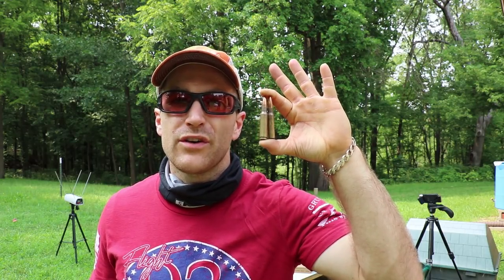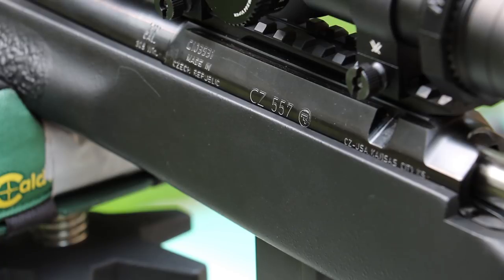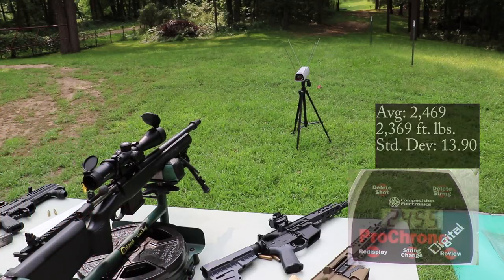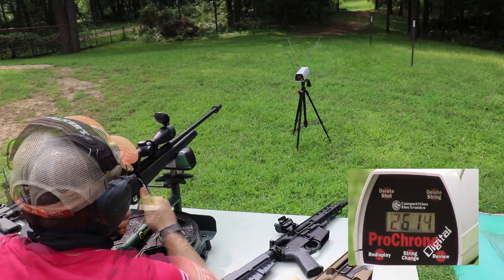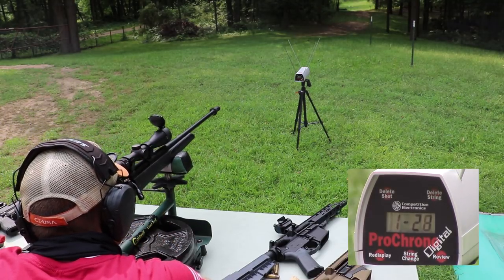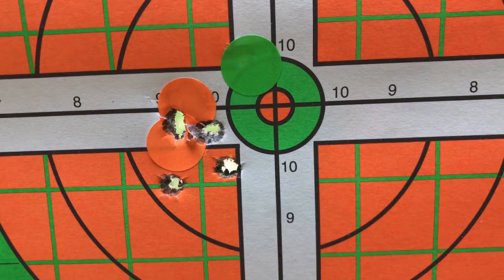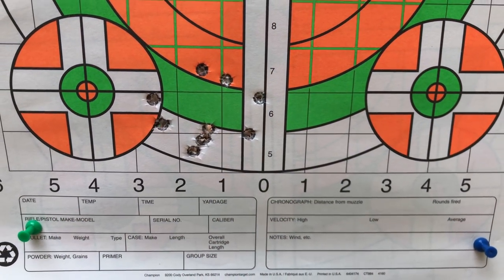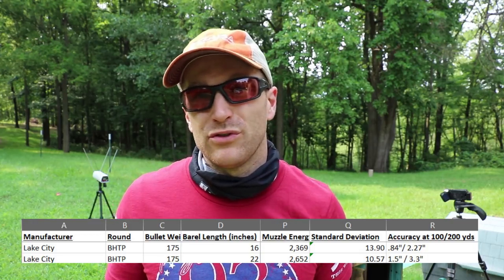7.62x51mm, 175gr OTM, LR XM118, Lake City Review